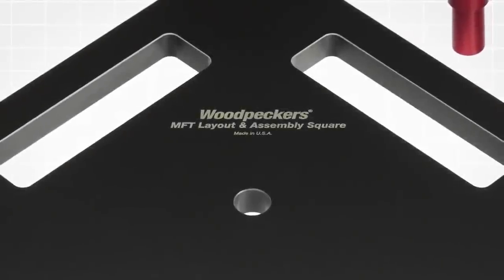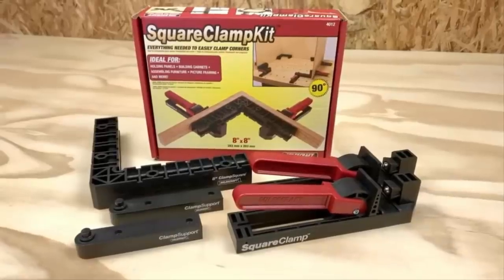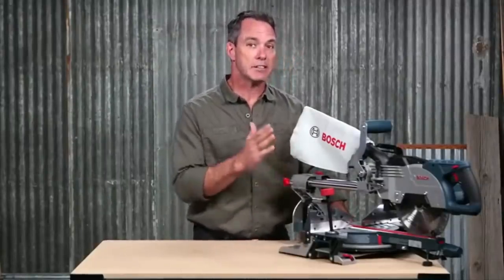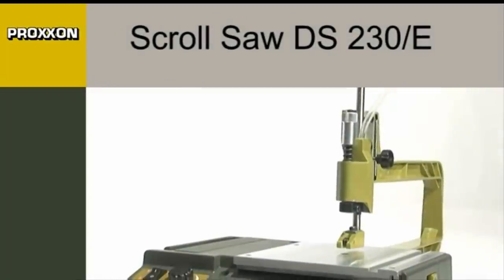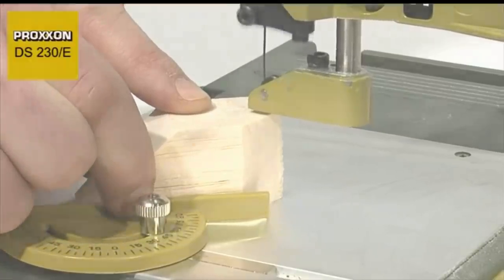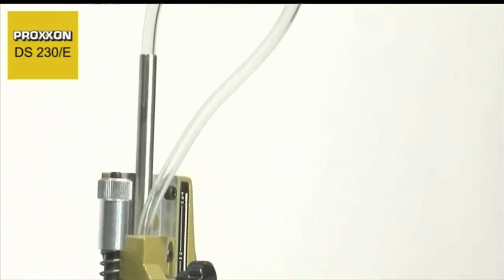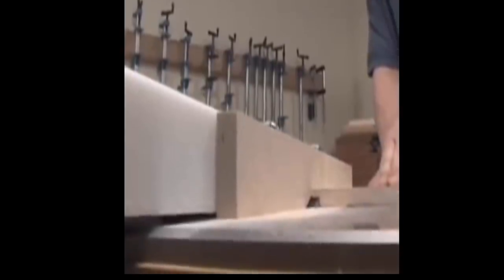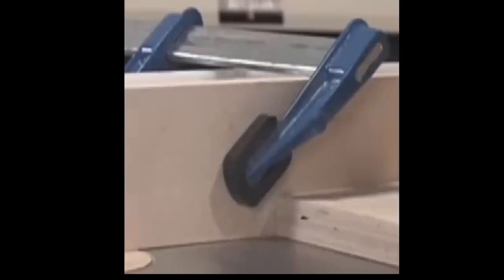10 WOODWORKING TOOLS YOU NEED TO SEE 2021 6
10 WOODWORKING TOOLS YOU NEED TO SEE 2021 AMAZON LINKS :1.• WOODPECKERS PRECISION WOODWORKING TOOLS MFT Layout & Assembly Square
2.Metabo HPT Cordless 18V Impact Driver | Sub-Compact | Brushless Motor | Lithium-Ion Batteries | WH18DDX
3.Milescraft 4012 SquareClampKit Adjustable Corner Clamp, Right Angle Clamp for Woodworking
4.Bosch CM8S, Single Bevel Composite Slide Miter Saw, 8-1 / 2-Inch
5.Proxxon 38520 Delta sander OZI/E
6.Wolfcraft 3001000 Wood Shaper Drill Attachment with Cutter/ 8mm Shank (CE) for Power Drills
7.Proxxon 37088 Scroll Saw DS 115/E, Colors may Vary
8.Evolution - RAGE5-S Power Tools RAGE5S 10" TCT Multi-Material Table Saw, 10
9.ArtisanShow 2PCS High Precision Height Gauge 5-36.5mm Fence Step Gauge Depth Rule for Woodworking Router Table Electric Circular Saw Engraving Machine Measuring Ruler
10.ROCKLER 433225 Universal Fence Clamps, Blue, Set of 2 Pieces